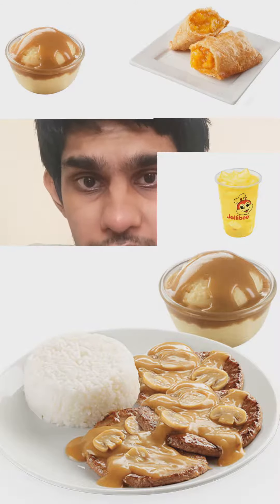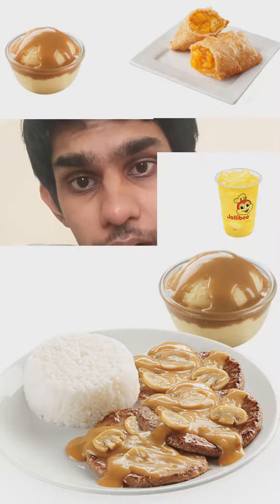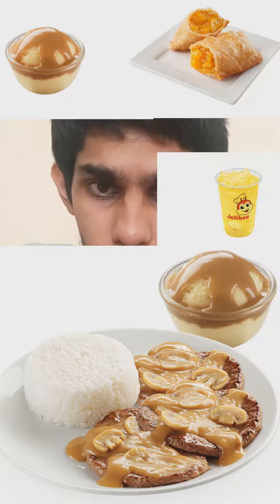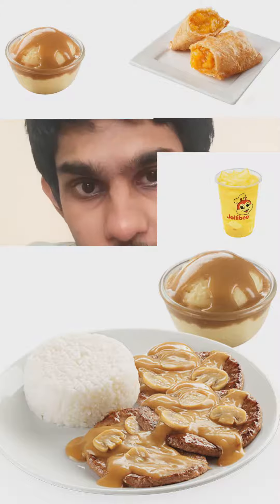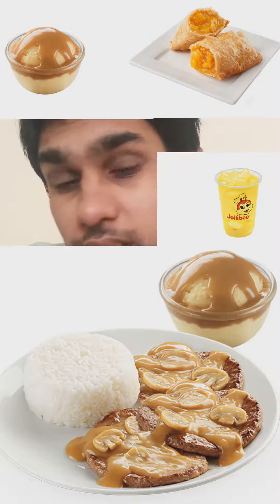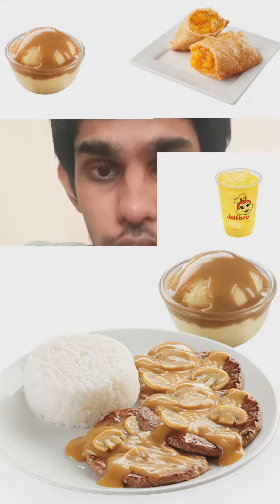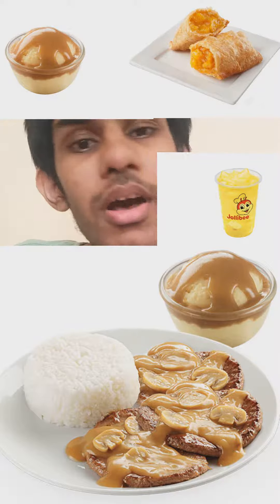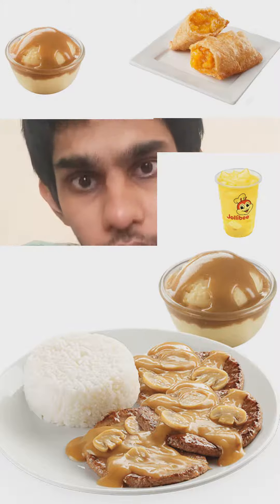jollibee burger steak 3 pc with 2 sides and available in jollibee usa now.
3 pc savory & sweet beef burger patties  with mushroom gravy plus steamed rice . sides mash potato with gravy .dessert peach & mango pie .drinks.pineapple quencher.